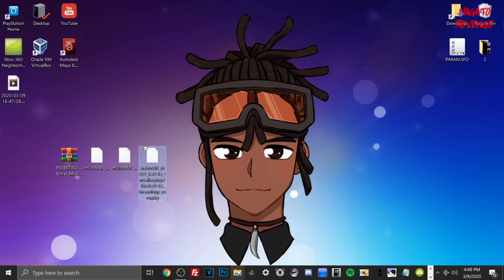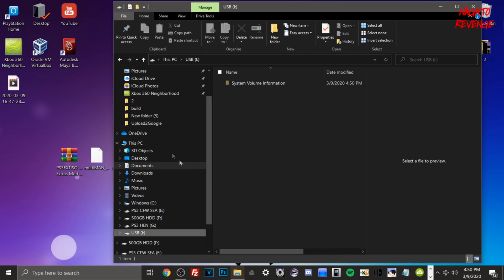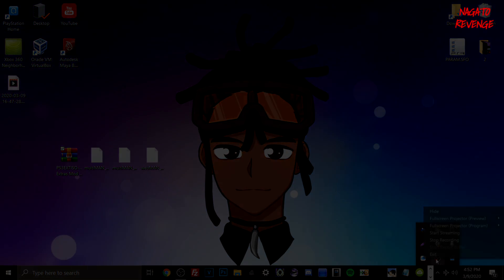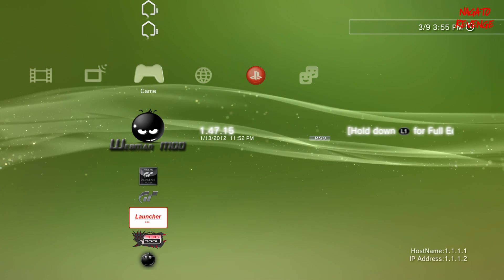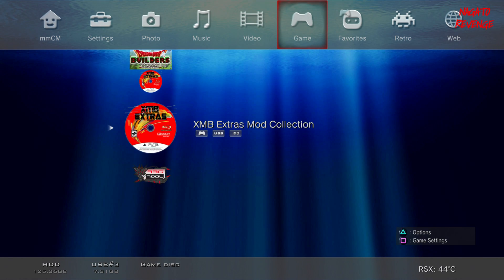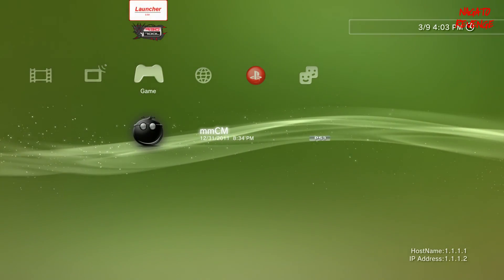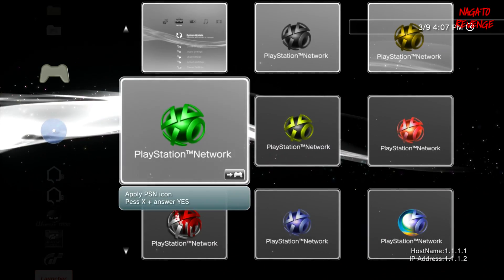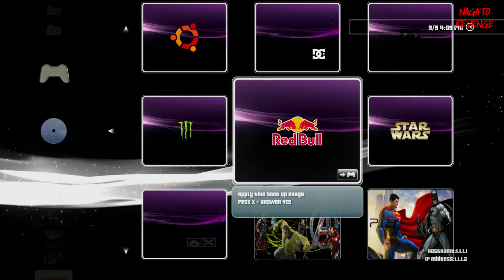How To Customize Your PS3 XMB “Main Menu” - Add Custom Fonts, XMB Waves, PSN Color Ball!! (CFW/HEN)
For today's video I will be showing you guys on how to customize your PS3 XMB, and how to add custom fonts, XMB Waves, & PSN Color Ball.

Additional Information:

◦ With this method you can run the .ISO disc from a FAT32 USB or an NTFS HDD *make sure that your NTFS HDD is compatible with your PS3 first.*

◦ As well with the method you can either utilize WebMan Mod or multiMan to launch XMB ISO disc.

★ Prerequisites:

• A PS3 that has either CFW or HFW/HEN installed. *REBUG 4.84 CFW and 4.85 HFW is an example.*
• MultiMan or Webman for this process. *If your on HEN you need to utilize the HEN multiMan package.*
• PS3 KM Zoilus XMB Extra Mod Collection ISO